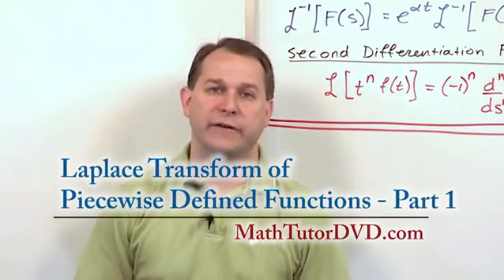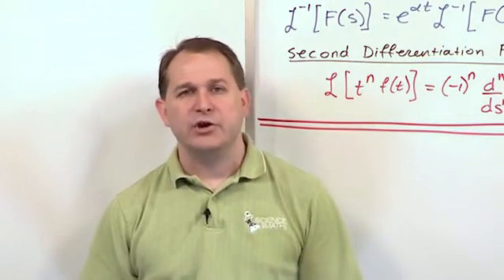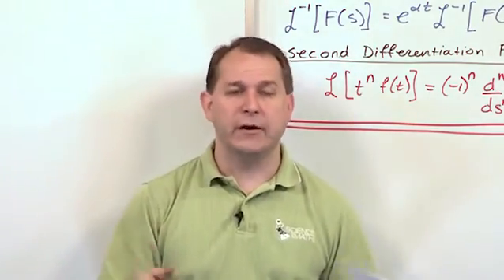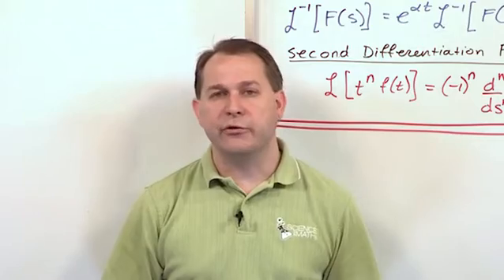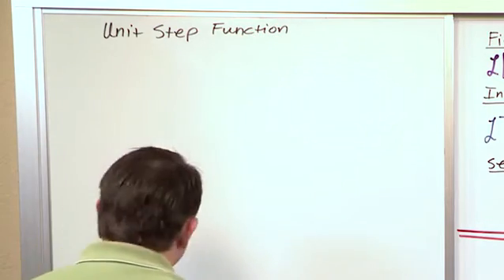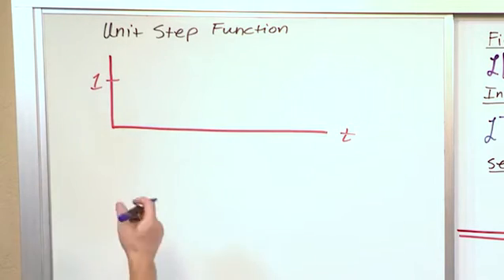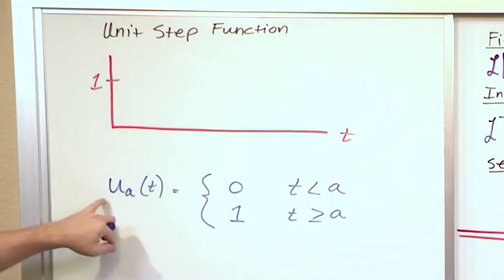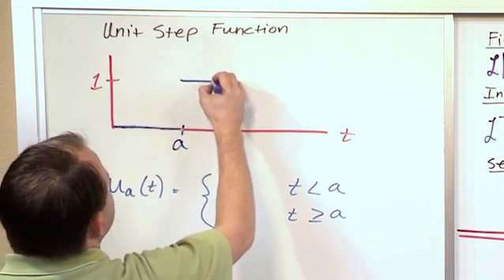Lesson 19 - Laplace Transform Of Piecewise Functions, Part 1